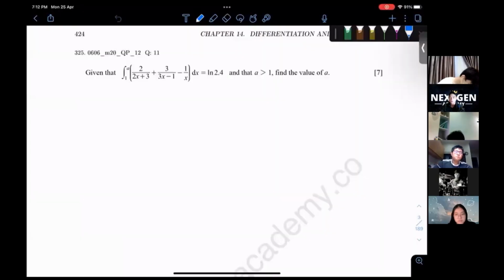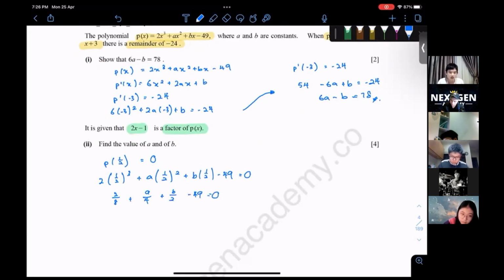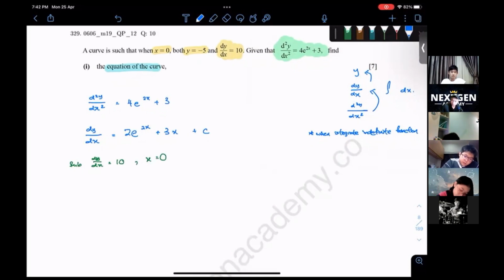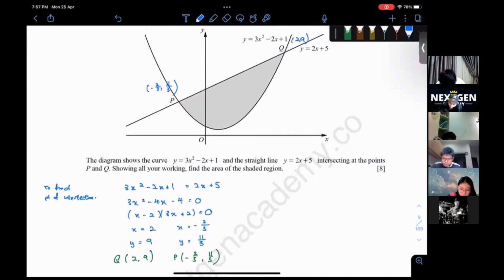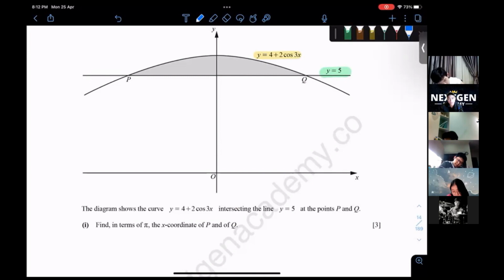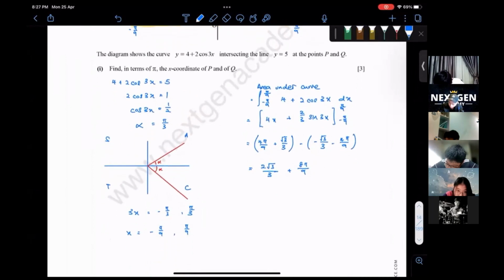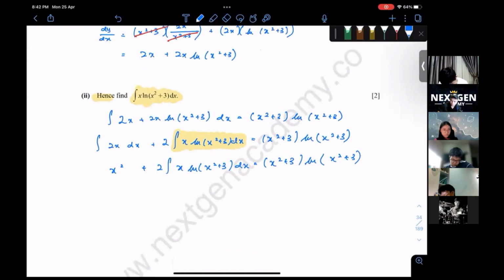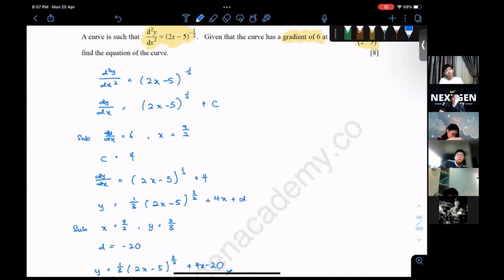Integration IGCSE Hot Topical Revision Questions